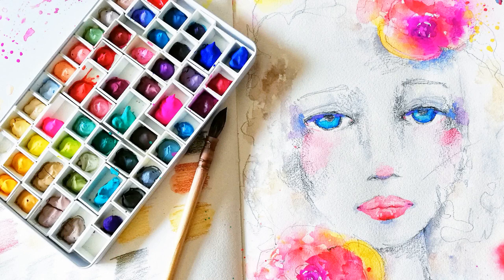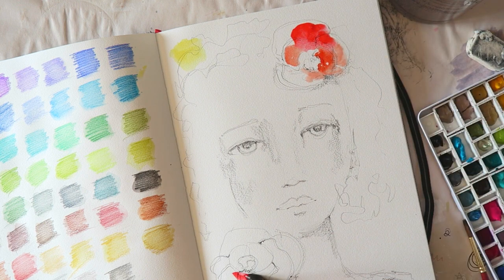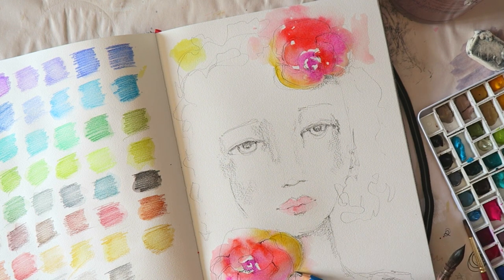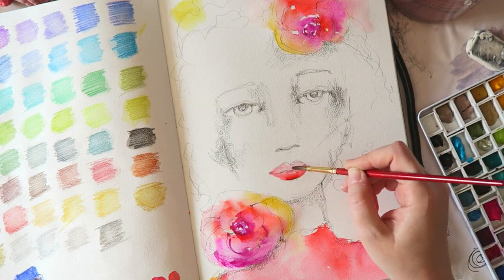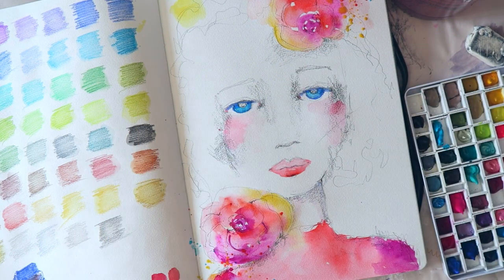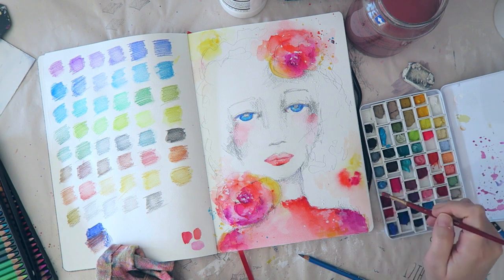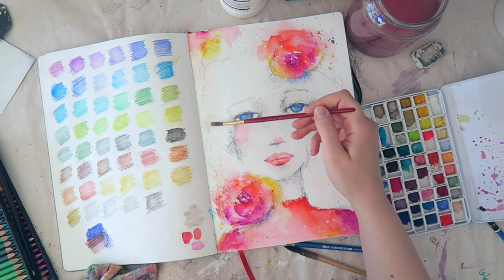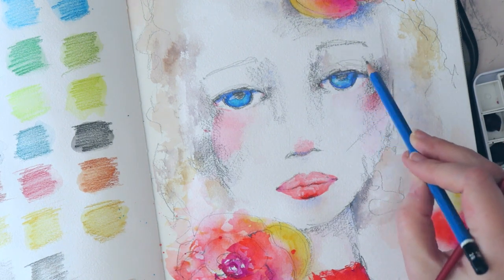🎨 Paint With Me- Drawing a Face with Gouache 🎨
I have this set-

Shinhan Pass hybrid paints (the bright red is called ... wait for it... Bright Red!)-

on Amazon

Arteza sketchbook-

My video & photo gear-
Canon G7X
photo-